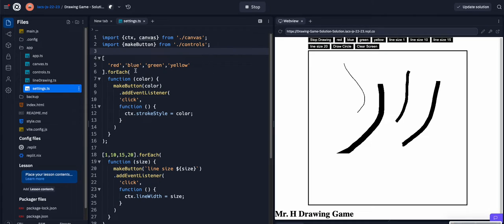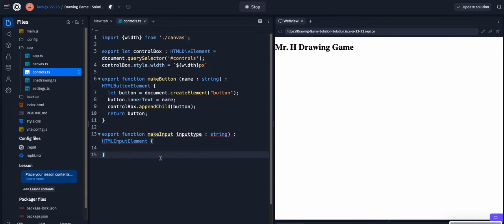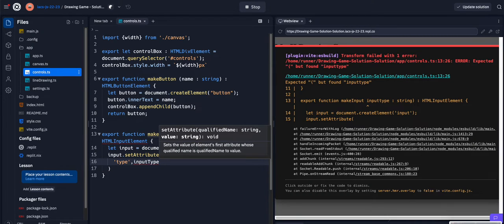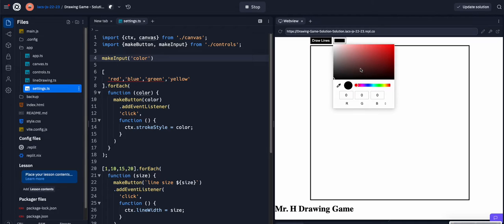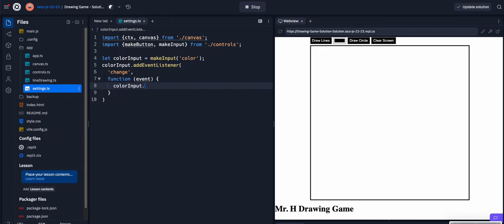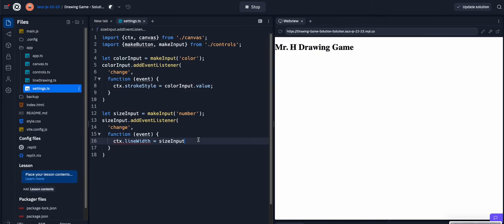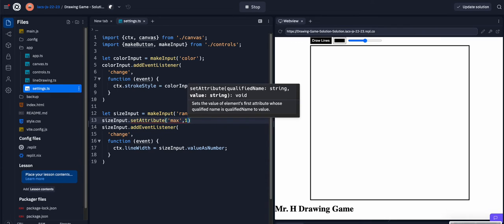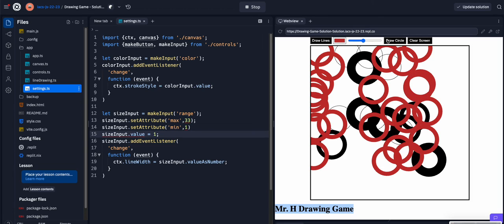Adding Custom Inputs to a Drawing Game